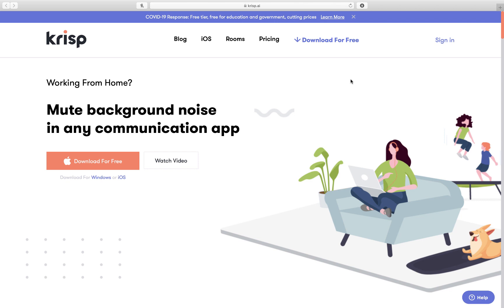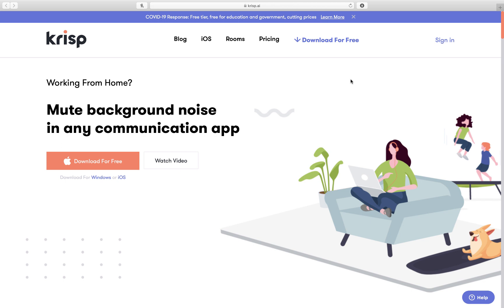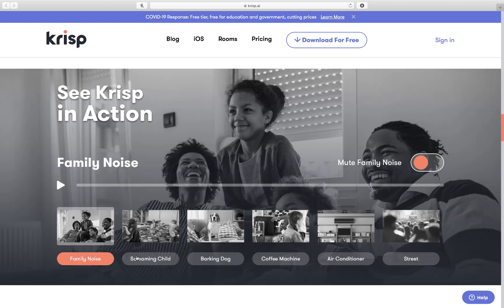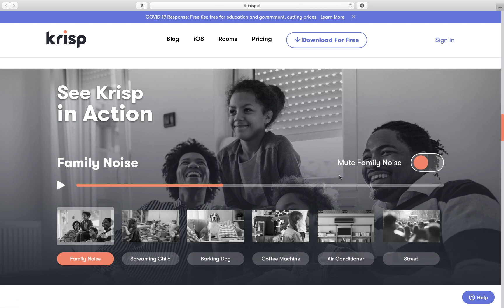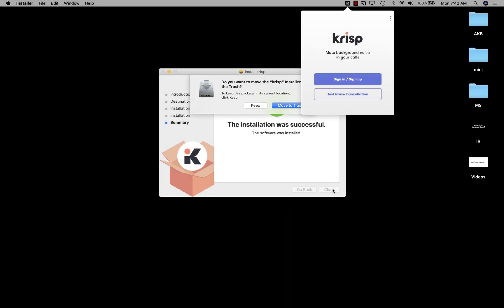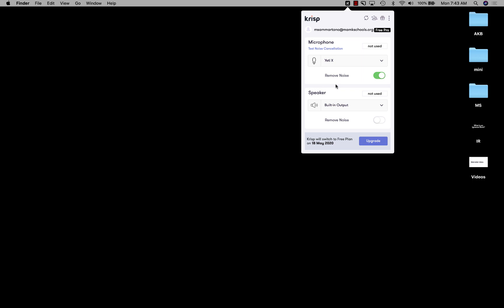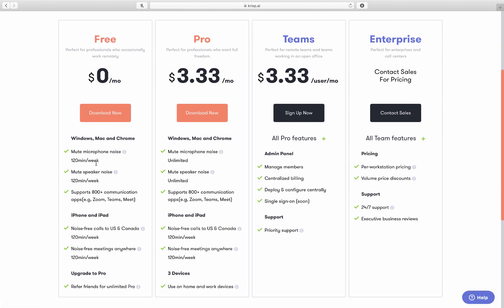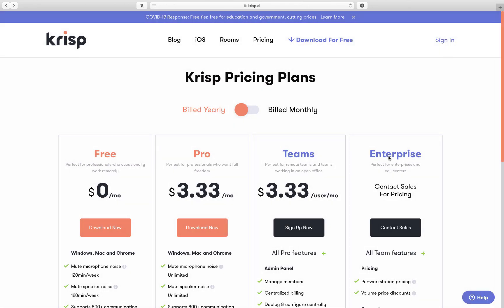Amazing AI Tool for Google Meet, Zoom, Skype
A quick first-look at Krisp.ai, a neat new, free, AI tool to reduce background noise during video conferences in Zoom, Skype, Google Meet, Microsoft Teams, and more.

Check it out at Krisp.ai Additional science videos and resources